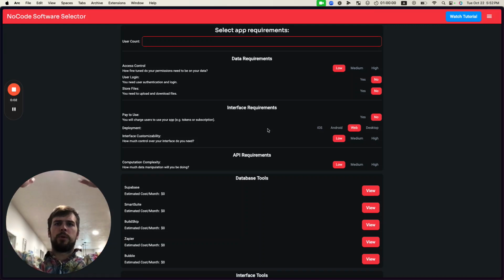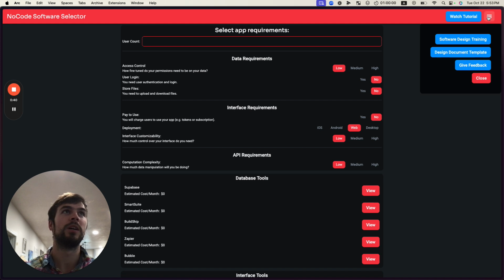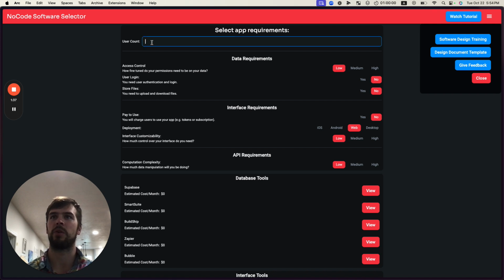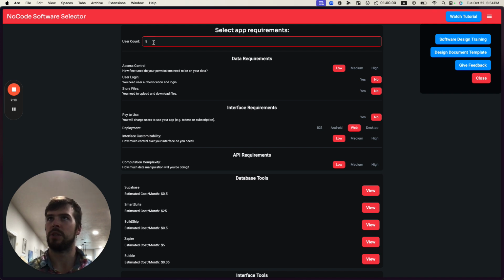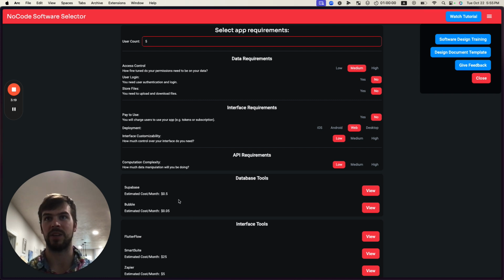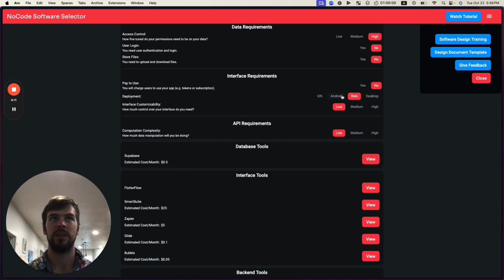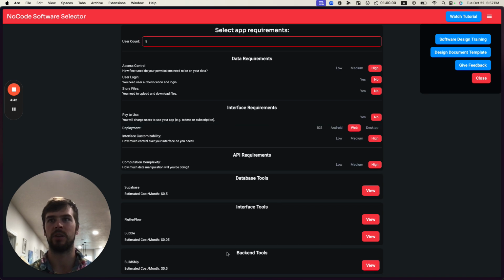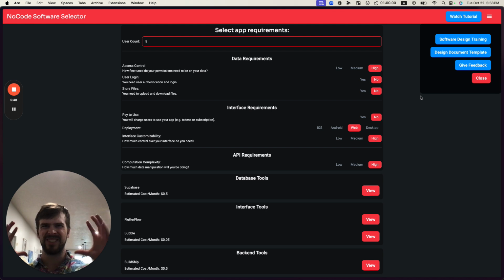Training On The NoCode Software Selector (Day 20 of 90)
Here's the NoCode Software Selector I've been blabbing about!

It still has a ways to go, but it's already useful!
It also has a document describing how to build a Design Document and my template for design documents!